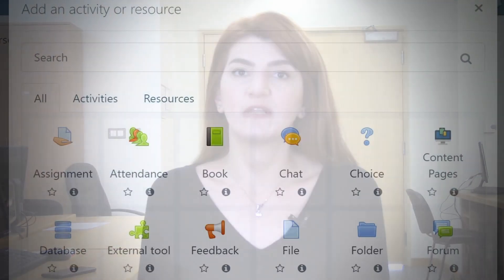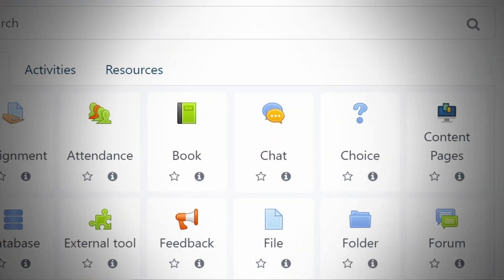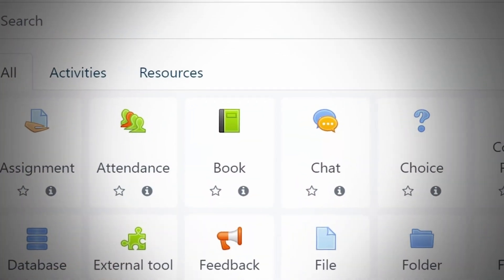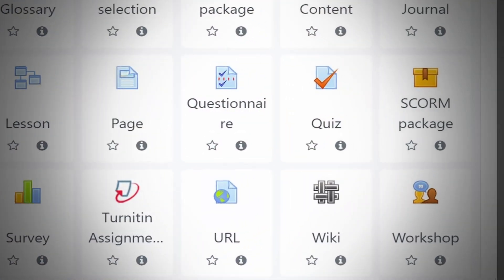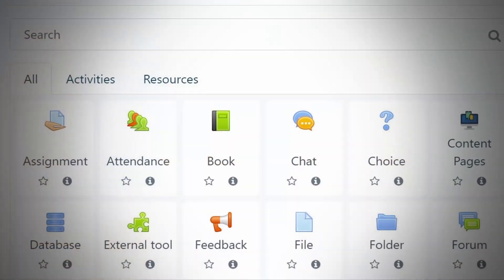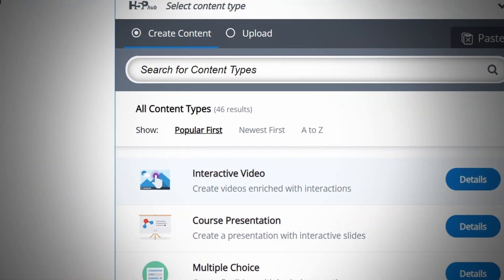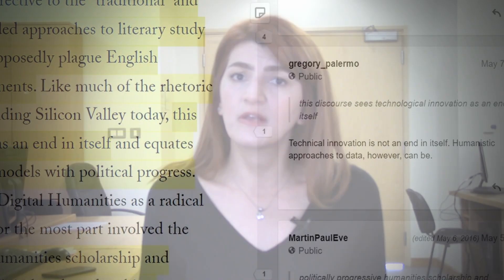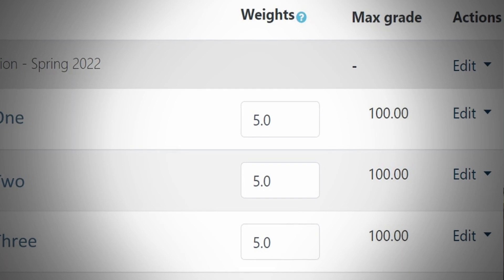Moodle Overview at AUA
An overview of the Moodle Learning Management System at the American University of Armenia, presented by Tatevik Zargaryan, Systems and E-Services Librarian (Instructional Designer: ). For additional help with Moodle visit and/or contact the library (also available via chat on the website).